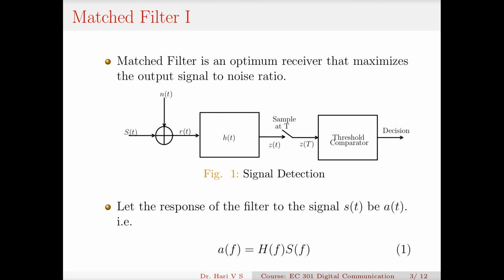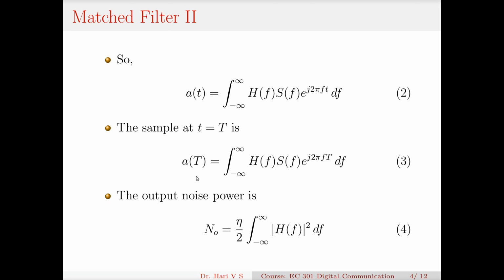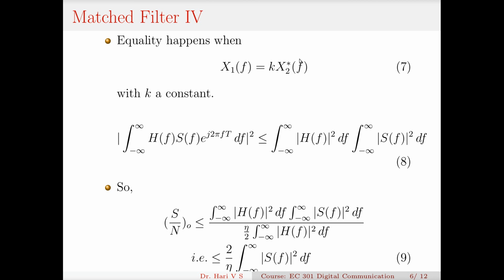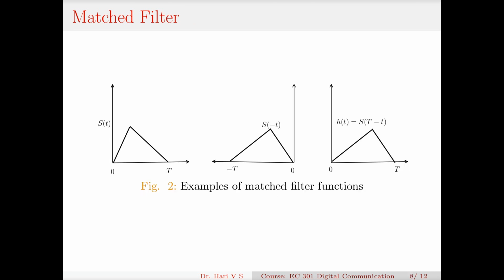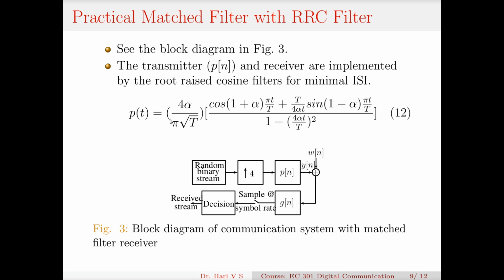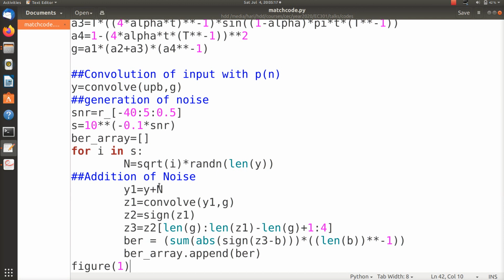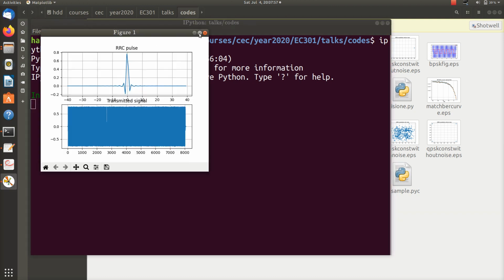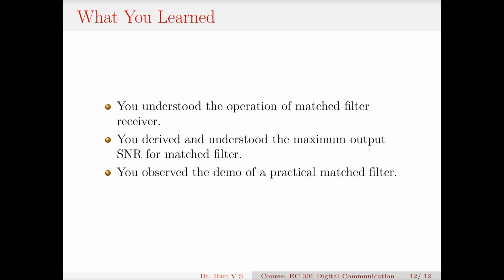Matched Filter Receiver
The video describes the matched filter receiver. It also demonstrates a matched filter with RRC pulse using Python. The BER-SNR curve is plotted.